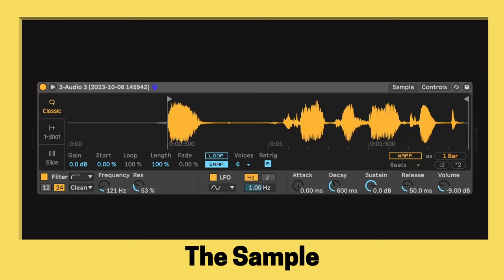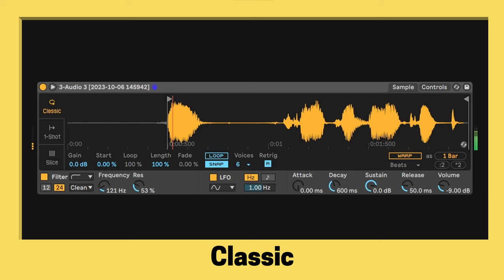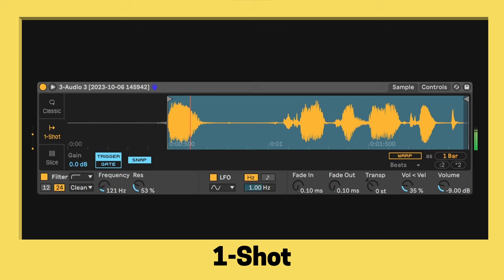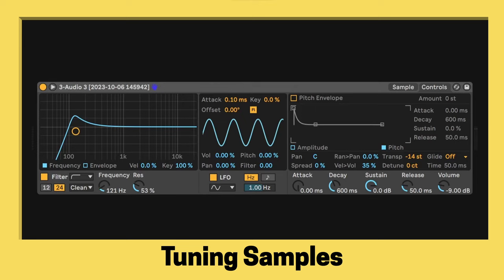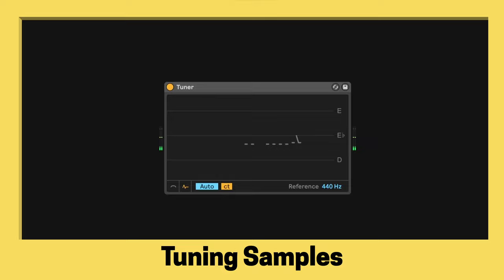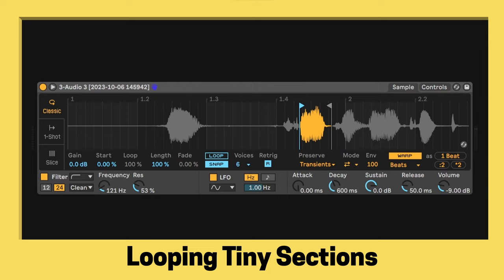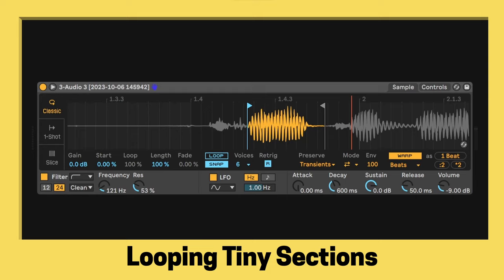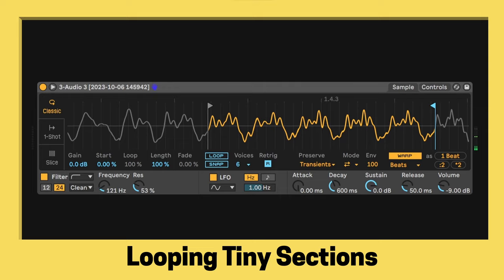Sampling with Simpler - Sampling Synthesis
This time I use Ableton Live's Simpler to create an entire track from my video intro voice-over.